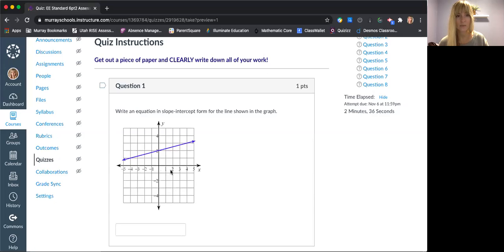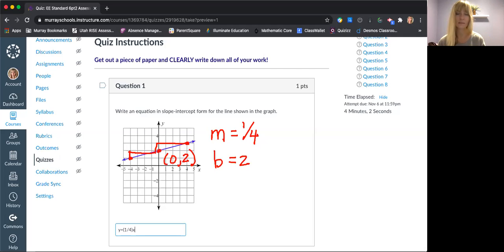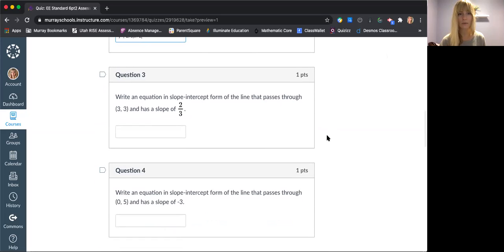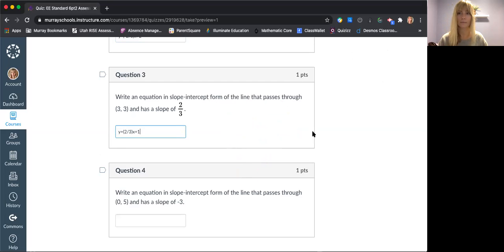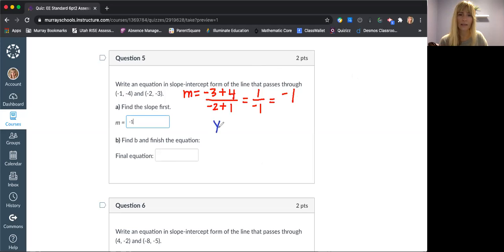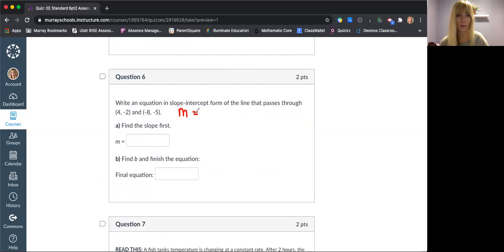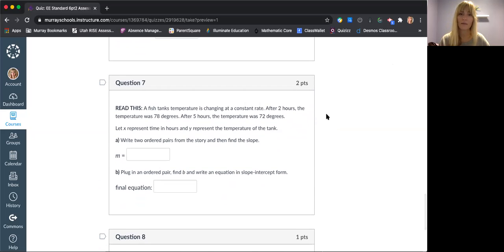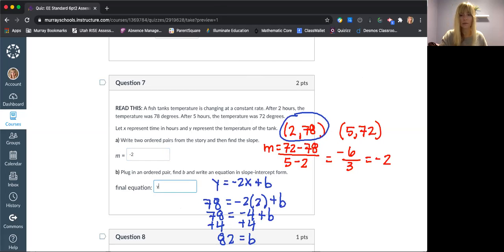EE 6pt2 Extra Help